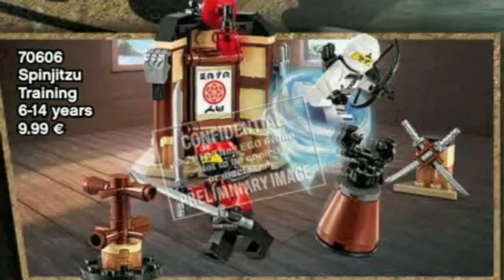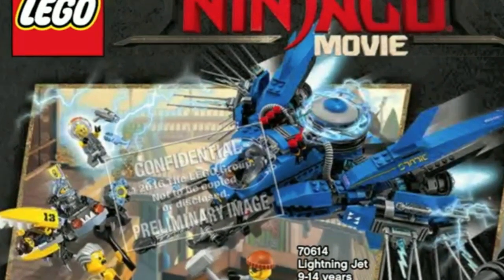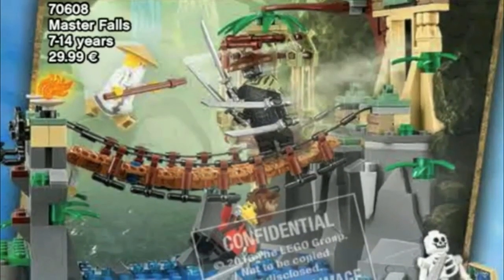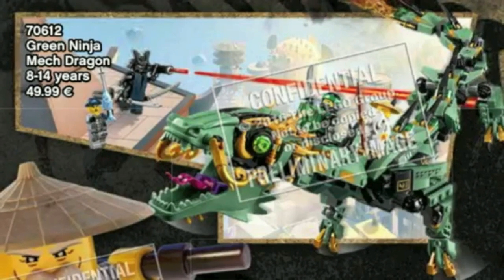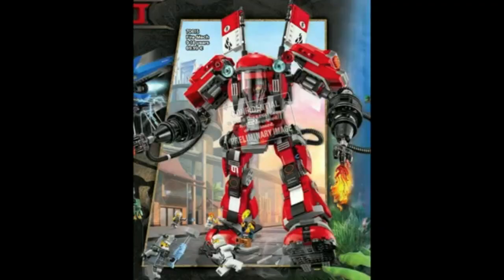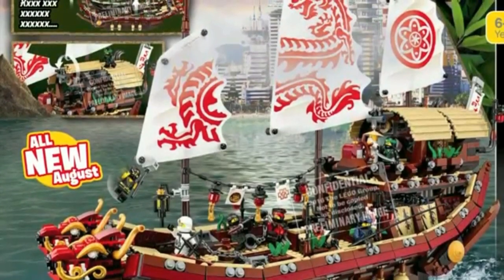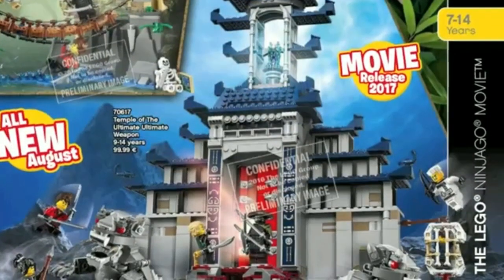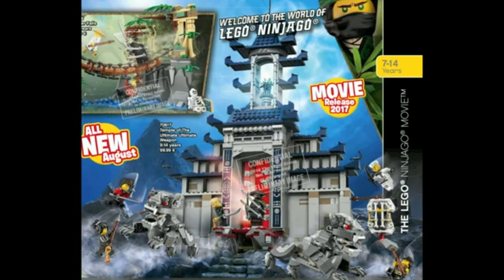Top 5 LEGO Ninjago Movie Sets!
Here is a list of the top 5 Ninjago Movie Sets!
70608 Master Falls
70612 Green Ninja Mech Dragon
70615 Fire Mech
70618 Destiny's bounty
70617 Temple Of The Ultimate Ultimate Weapon